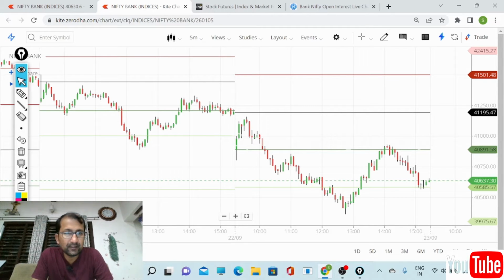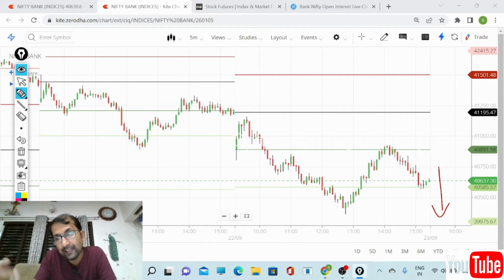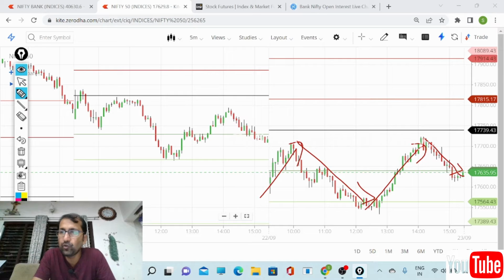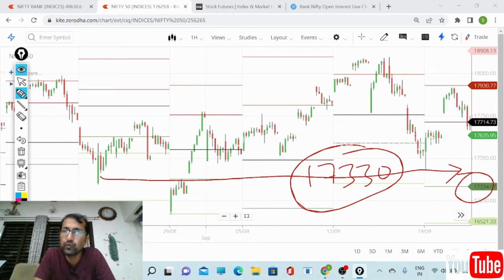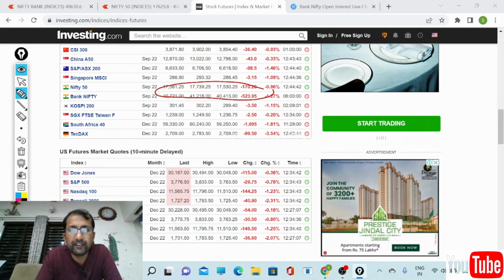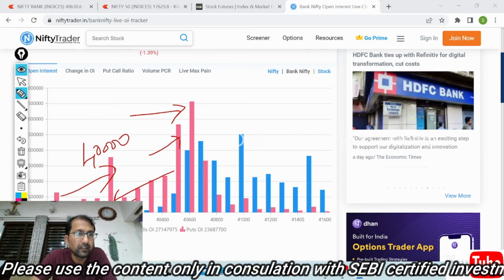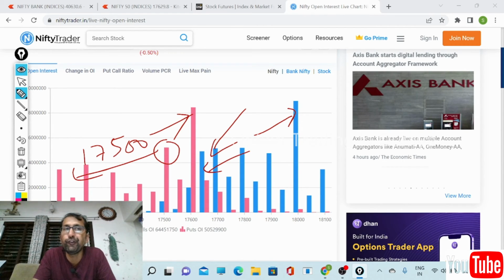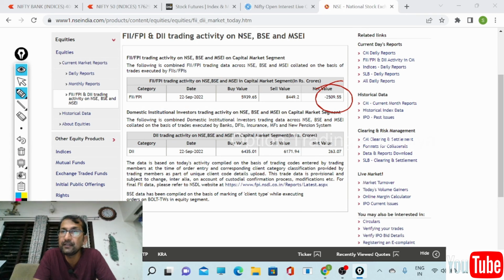Nifty and Banknifty levels for tomorrow | trading strategly 23-09-2022 | Trading guide for the day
Hi viewers, I am Steevan Robert Tellis. In this channel you can come across variety of trading tools for day trading and value investing. I will be focussing on technical tools to trade in the short term. The channel will also focus on penny stocks on which the investors can bet on for higher returns. If you are interested in trading A/C, click on the below link to open the account with UPSTOCK, a leading discount broker.
In this episode, I will focus my attention to the nifty and Bank nifty levels for 23/09/2022 as the federal reserve has hiked the policy rates by 75 bps and dollar has appreciated significantly
Areas on which I focus on include:
1. Technical Analysis
2. Value investing
3. Day trading strategies
4. Option live trading
5. Penny stocks selection
1. nifty view
2. nifty option chain analysis
3. nifty view tomorrow
4. long term investment in stock market
5. Market for beginners
6. option trading ki duniya
7. corona vaccine
8. covid vaccine
9. share market crash
10. hero or zero strategy
11. hero or zero option strategy
14. stocks to buy for short term
15. swing trading strategies
16. free option trading training
17. stock market classes
18. free stock market classes
20. stock market news
21. share market news
22. stock market news today
23. stock market learning videos
24. why market crashed today
25. penny stocks
26. multibagger stocks
27. multibagger penny stocks
28. penny stocks list
29. debt free penny stocks
30. latest share market news
31. latest share market tips
32. latest share market tips in hindi
33. latest stock market news
34. stock market in hindi
35. swing trading strategies
36. intraday trading tips
37. share market portfolio
38. stock market classes
39. latest share recommendations
40. nifty weekly view
41. latest stock picks.
42 moneycontrol news
43. stock market today
44. stock market india
45. stock market basics
46. stock trading
47. share tips
48. share market basics for beginners
49. share trading for beginners
50. share market me paise kaise lagaye
51. how to make money in stock market
52. how to invest in stock market
53. best stock market youtube channel for beginners
54. best intraday trading youtube channel
55.  best share market youtube channel for beginners
56. best youtube channel for wealth management for beginners
57. best youtube channel on long term investment
58. personal finance
59. top youtube channel on stock market
60. best youtube videos on personal finance
61. dmat account kaise khole
62. dmat account in hindi
63. nifty view